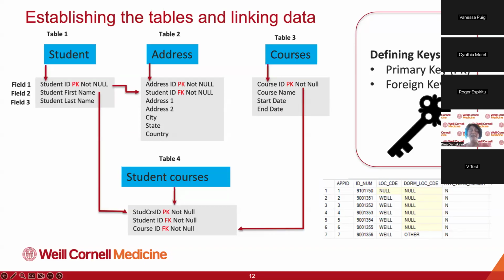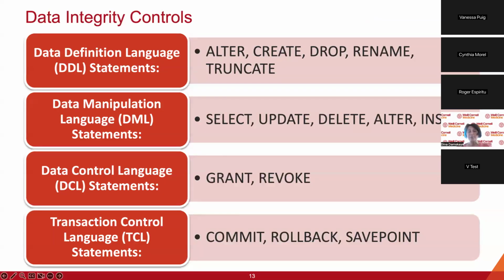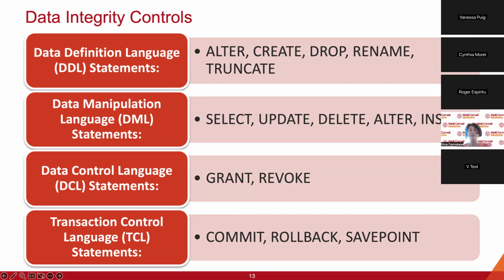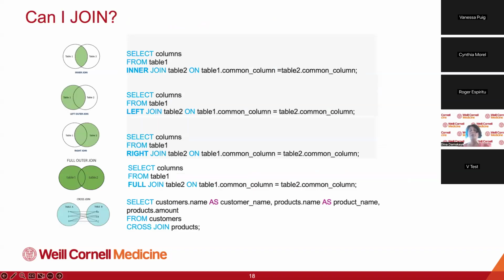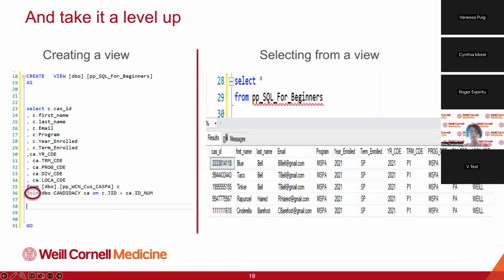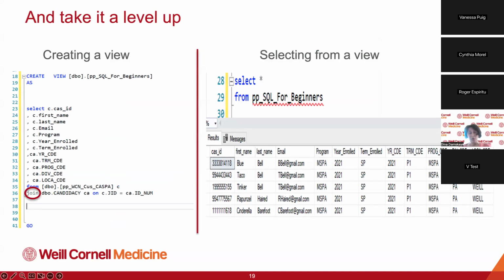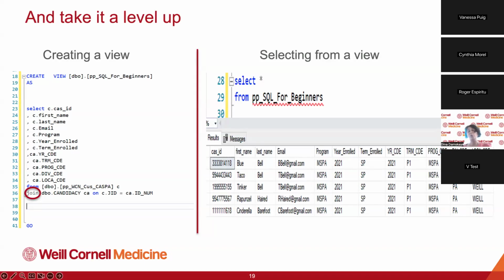Tech Tuesday: Communicate with Databases Using SQL